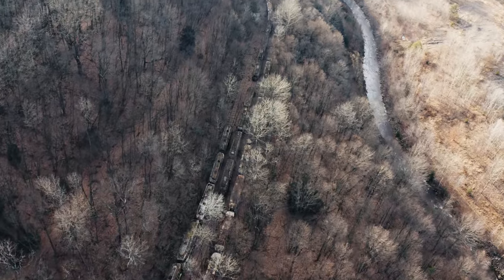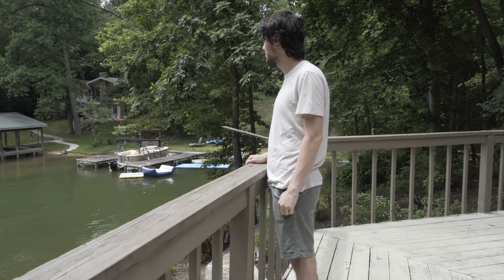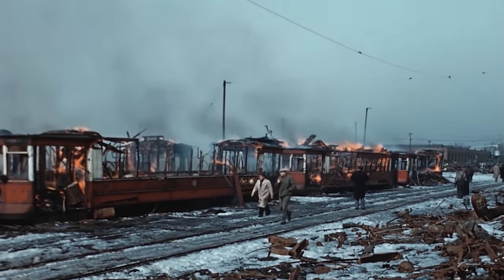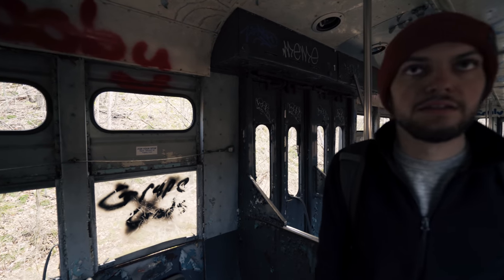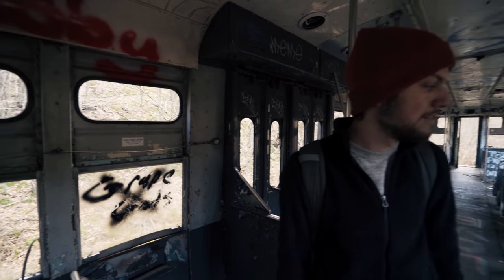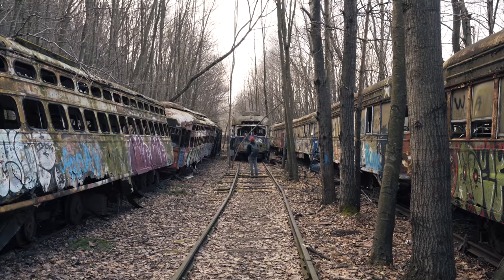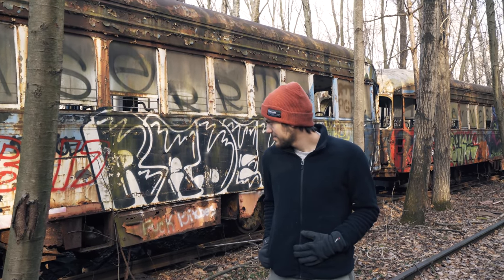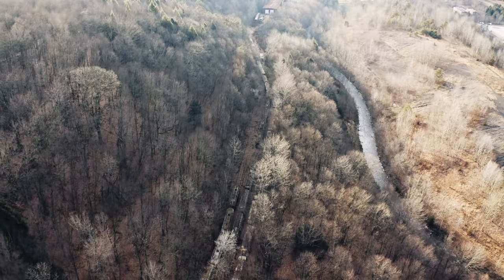Exploring an Abandoned Streetcar Graveyard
In this episode we're venturing out to the site of a trolley graveyard. Here many streetcars from the 1930s, 40s, and 50s can be found. They were brought here with the intention of preserving and restoring them, but unfortunately many of them suffered from decay and vandalism. Join us as we explore these relics of the past.

00:00 - Introduction
00:58 - Ridge Wallet Ad
01:47 - Streetcar History
03:04 - Exploration
18:06 - Conclusion